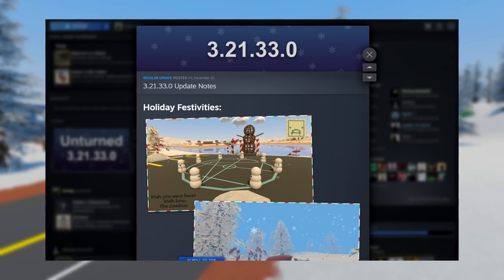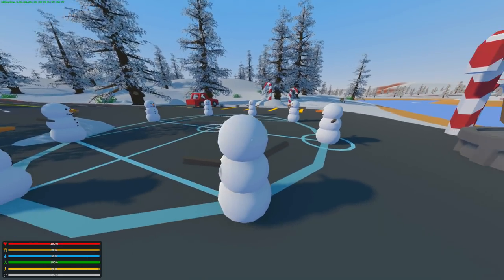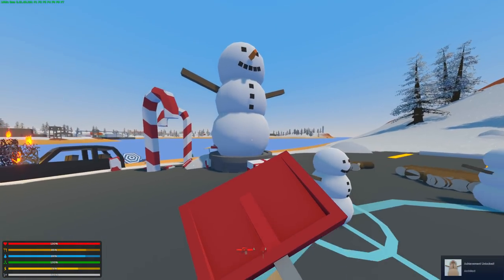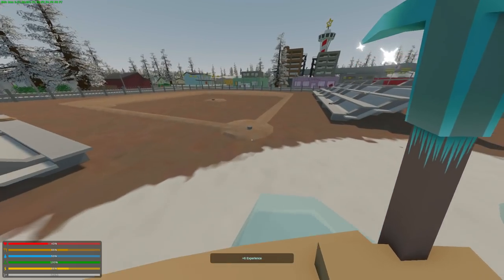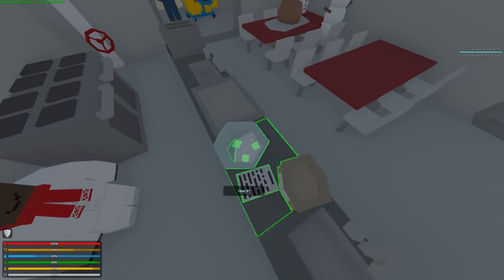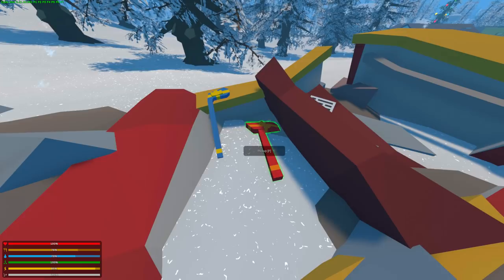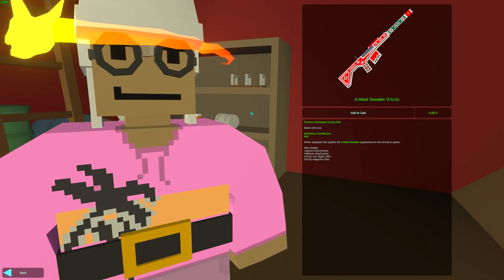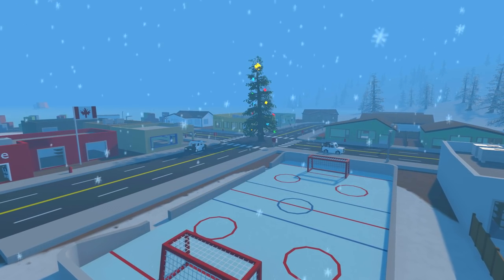FREE COSMETICS! - Unturned Festive 2021 Achivements Guide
0:00

All New Festive 2021 Achievements + Free Cosmetics!